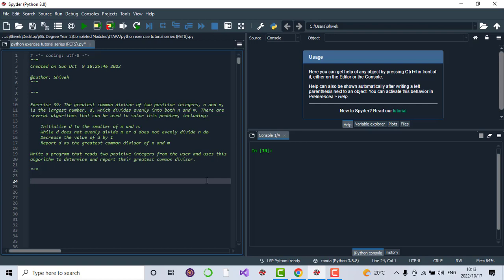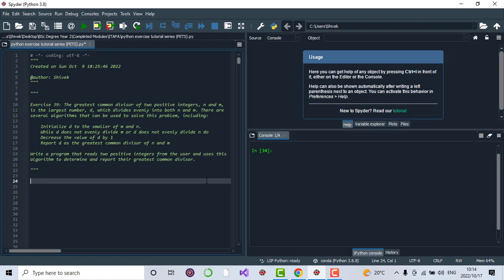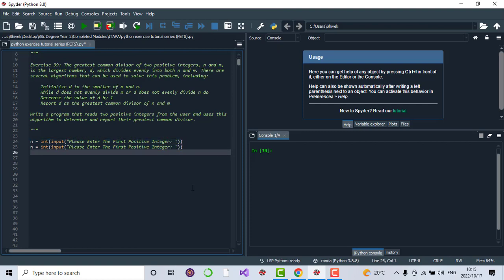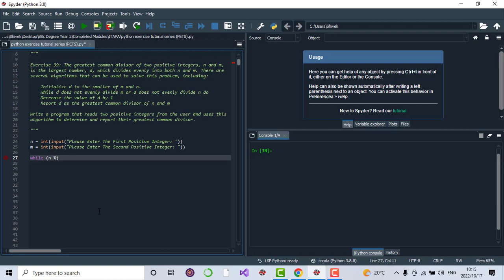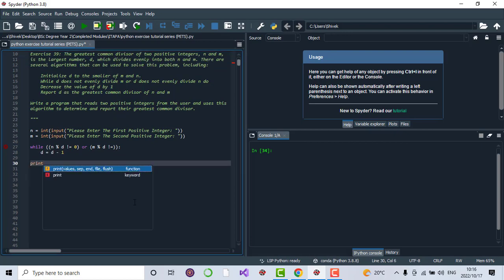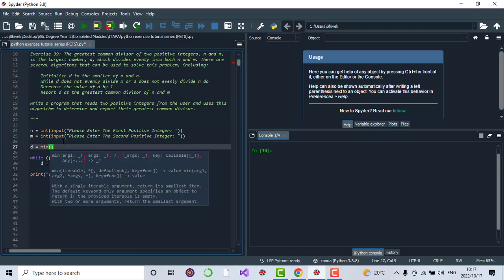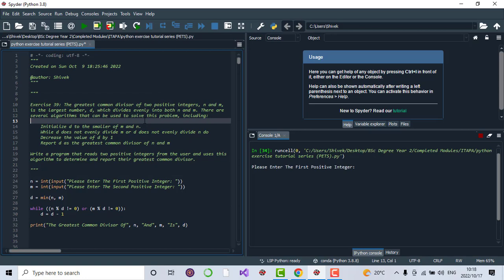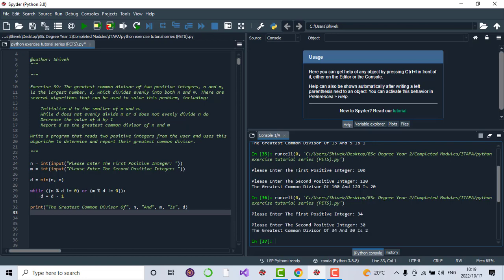Python Exercise Tutorial Series | Exercise 39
I hope you are all keeping well. This video will look at the thirty-ninth exercise in our Python Exercise Tutorial Series.